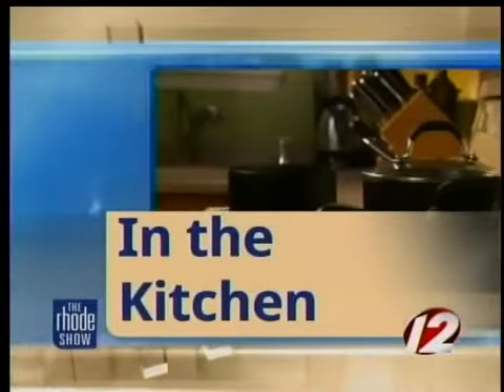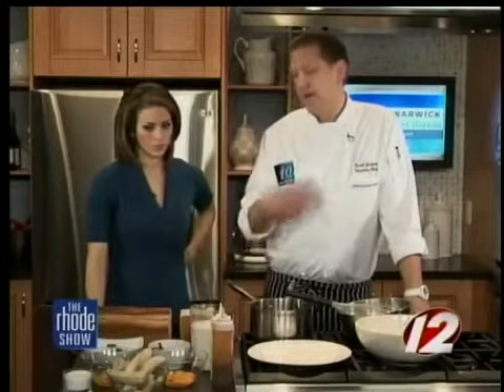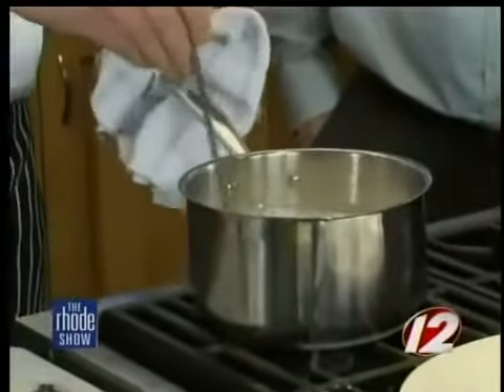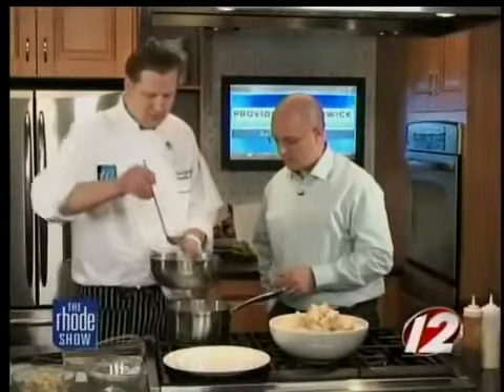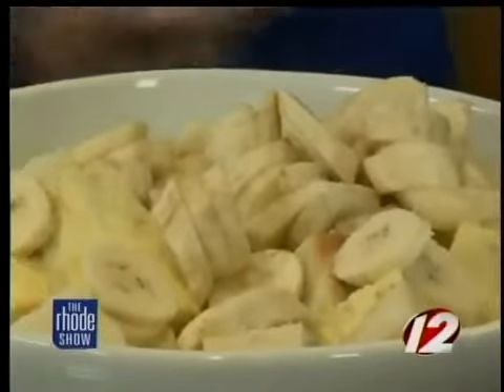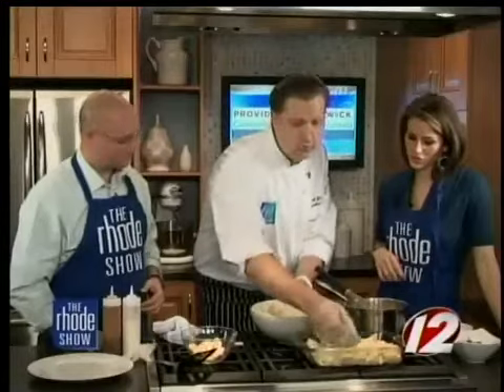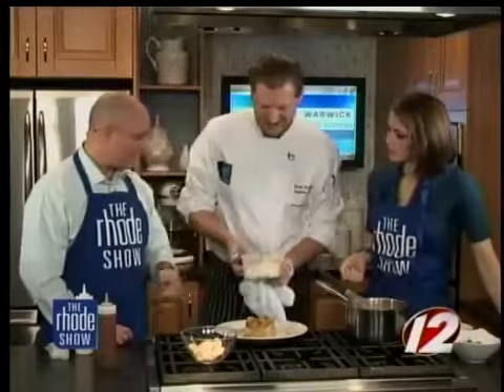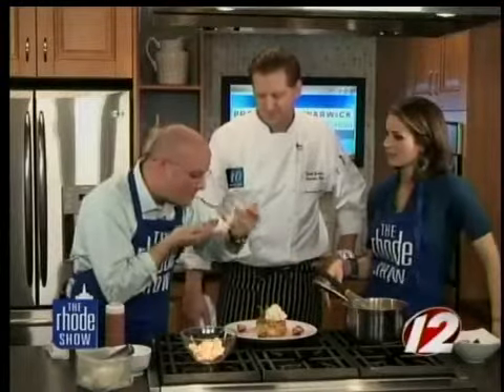In The Kitchen: Banana Bread Pudding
David Jackson from Ten Prime Steak & Sushi joined the Rhode Show to make a simple, yet delicious dessert recipe.